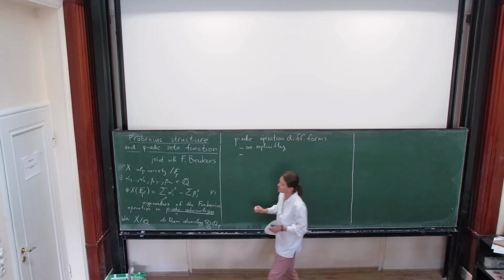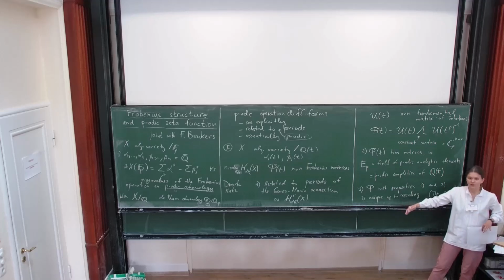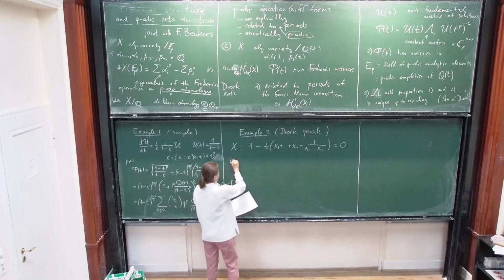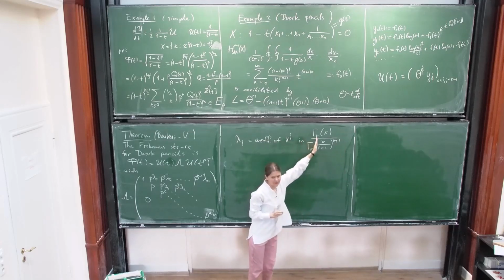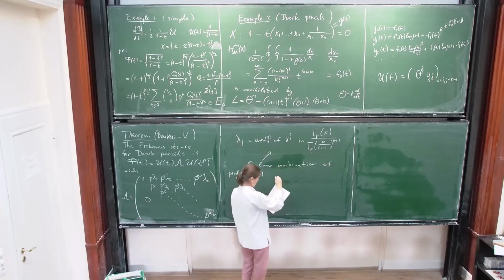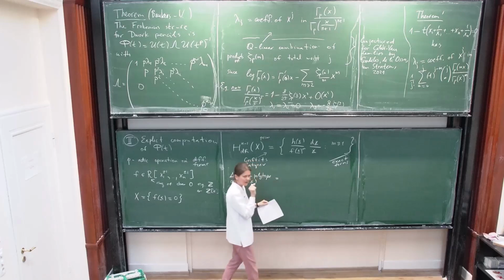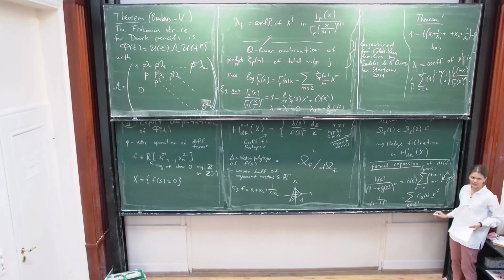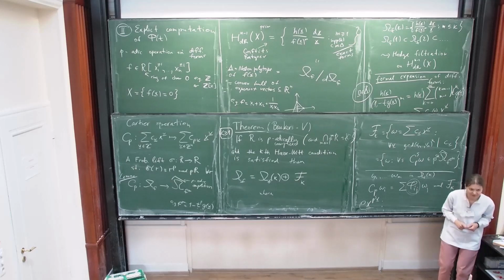Masha Vlasenko: Frobenius structure and p-adic zeta function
For an ordinary linear differential equation a p-adic Frobenius structure is an equivalence between the local system of its solutions and its pullback under the map t → t p which is realized over
the field of p-adic analytic elements. Its existence is a strong property, we only expect it for differential equations arising from the Gauss-Manin connection in algebraic geometry. In a vicinity of a singular point such a structure can be described by a bunch of p-adic constants. We will show examples of families of hypersurfaces for which these constants turn out to be p-adic zeta values. This is joint work with Frits Beukers.